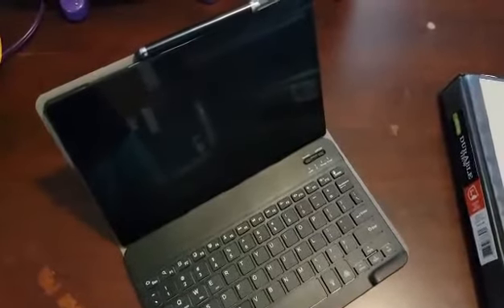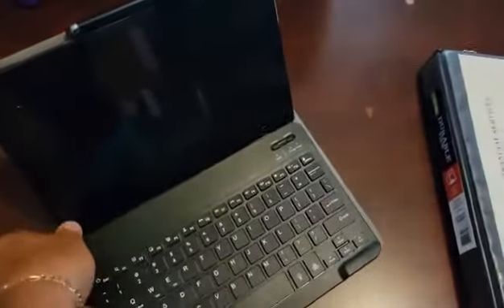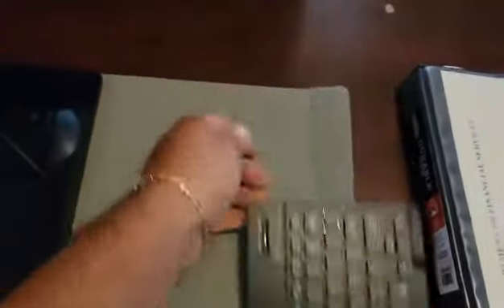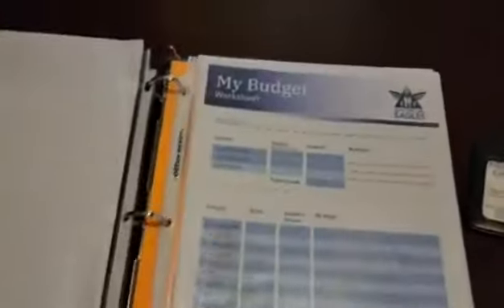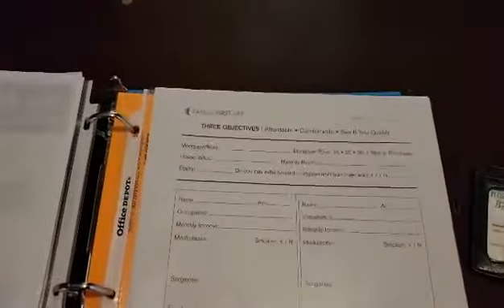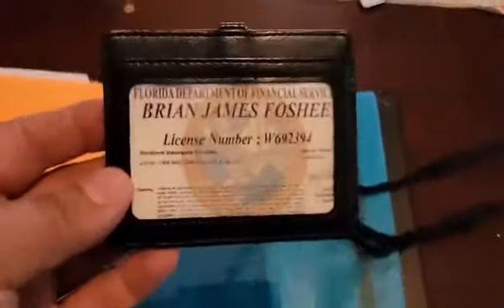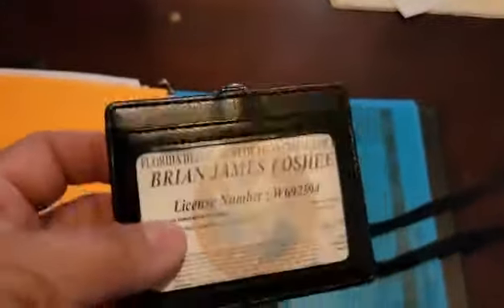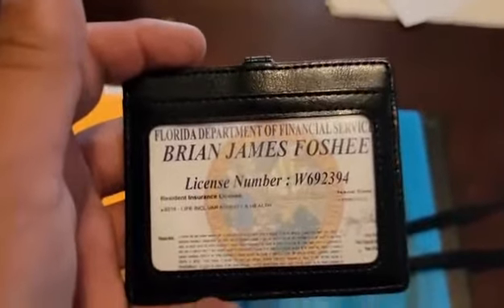What do I bring to an appointment? FFL Eagles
Tablet case (make sure to get the one for YOUR tablet)

Badge holder